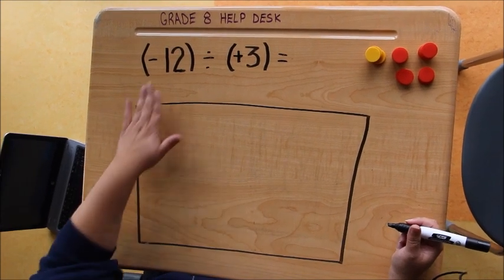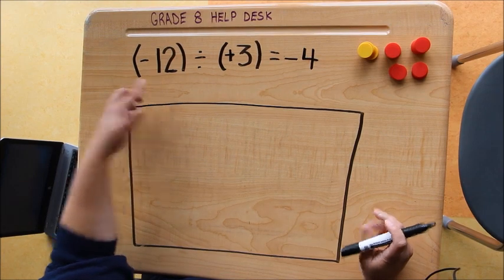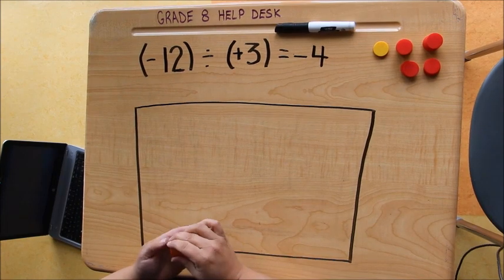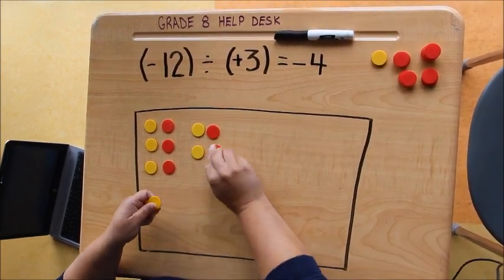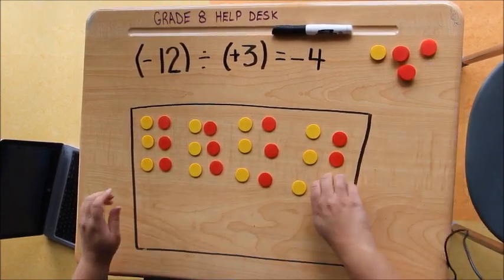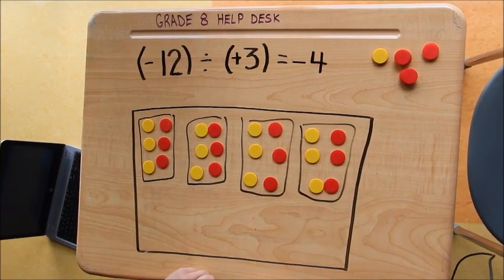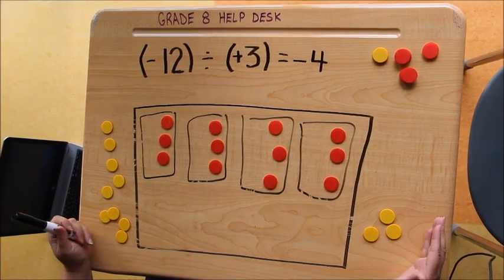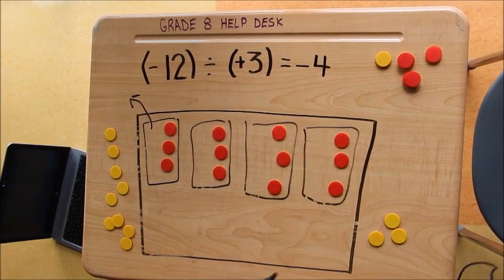Dividing Integers Using Tiles both signs DIFFERENT